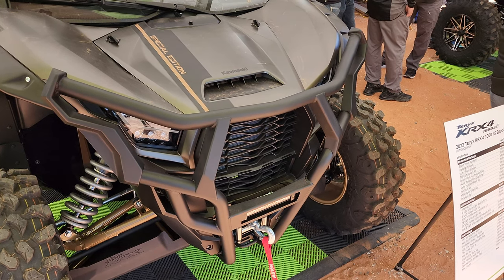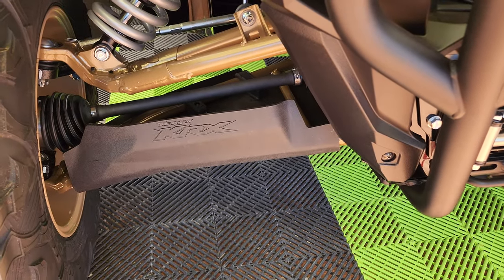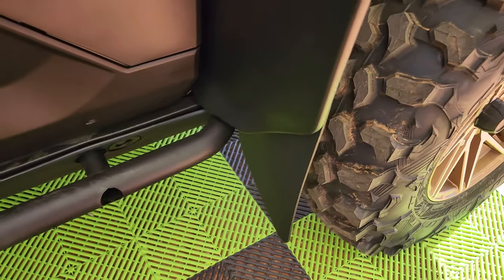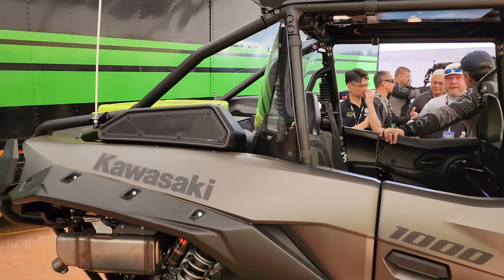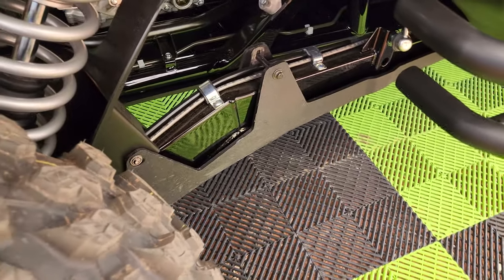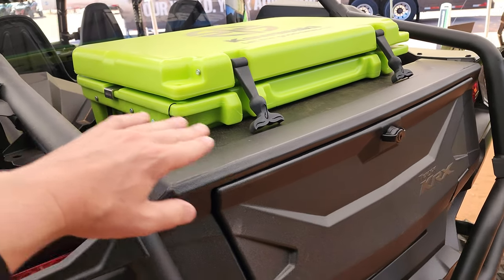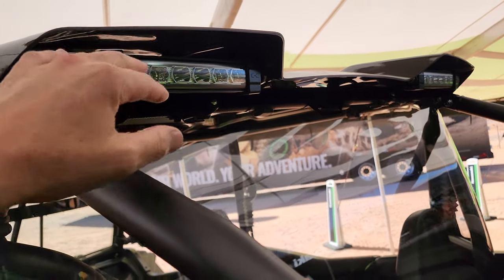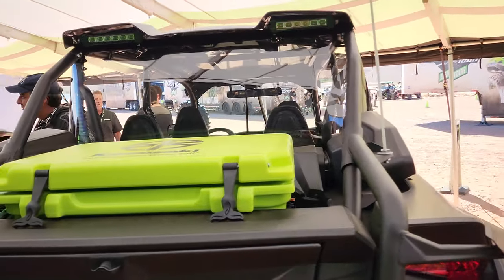KRX4 -VS- KRX2 What's the same? What's different?